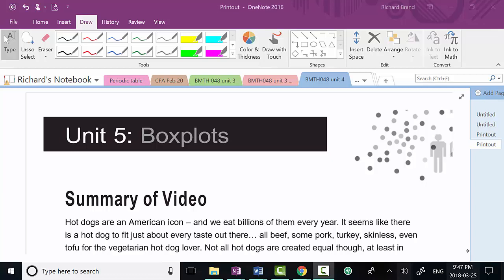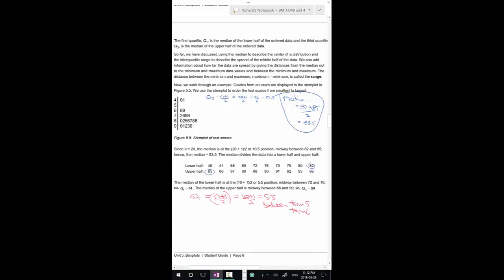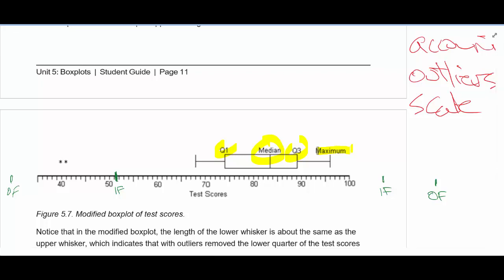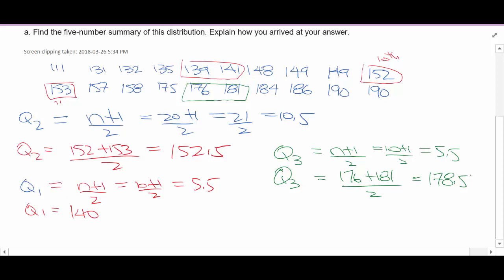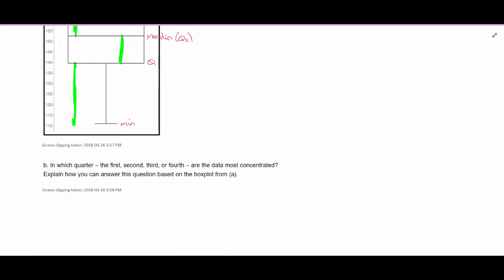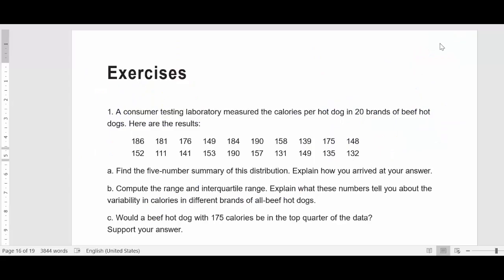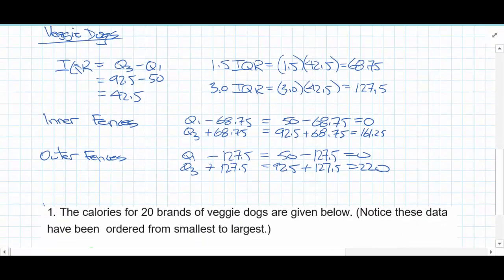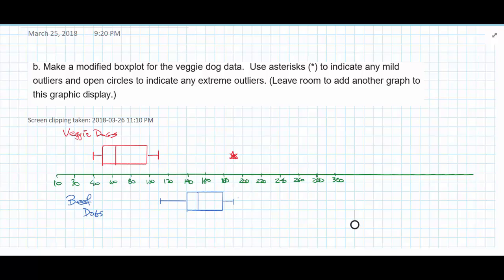Bmth 048 unit 5 boxplots